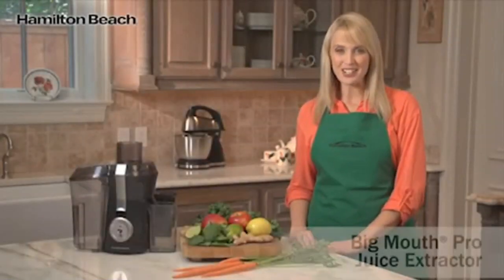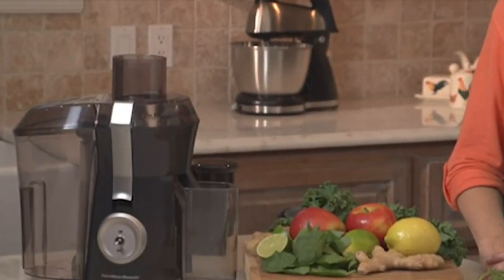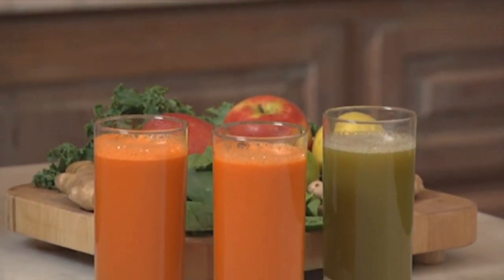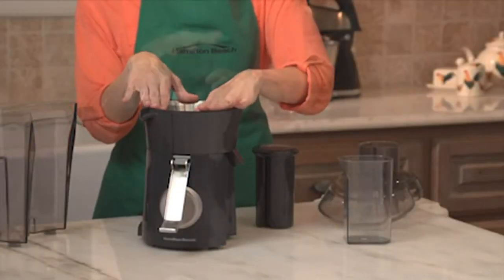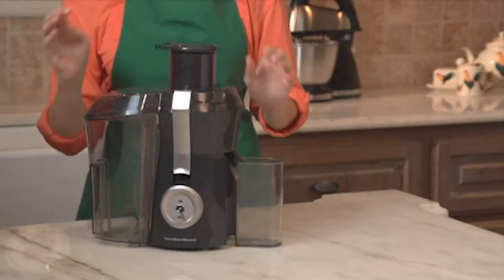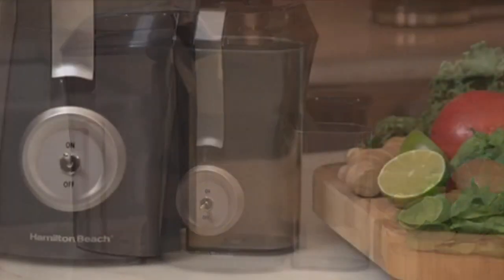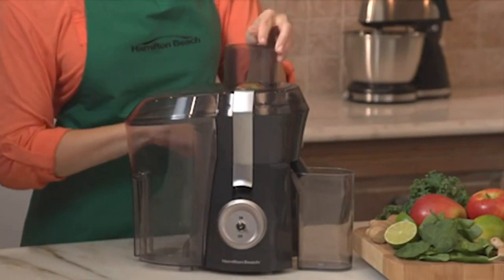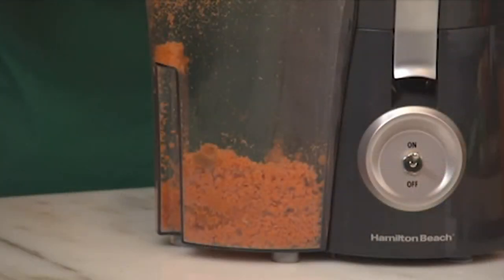Hamilton Beach Juicer Machine [Amazon Choice best seller]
Hamilton Beach Juicer Machine
Big Mouth Large 3€ Feed Chute for Whole Fruits and Vegetables, Easy to Clean, Centrifugal Extractor, BPA Free, 800W Motor, Black

Color : Black
Brand : Hamilton Beach

* Healthy, homemade juice in seconds- juice a variety of fruits and vegetables. Juicer is easy to assemble with extra-large pulp bin. Juice cup not included
* Extra-large 3 inch feed chute fits whole fruits and vegetables - Fit a whole apple, a peeled orange or a handful of kale. Less precutting, and more continuous juicing for fresh fruit juice, vegetable juice, or nutrient packed celery juice
* Easy to clean - Removable parts are dishwasher safe and BPA free
* Powerful electric motor for maximum juice: 800w of power can turn a dense beet into smooth juice in seconds
* 3 year limited from the bestselling juice extractor brand - Includes access to dedicated USA customer support team of Hamilton beach employees